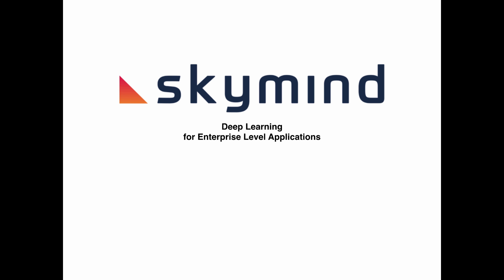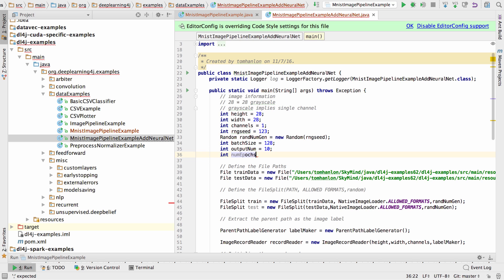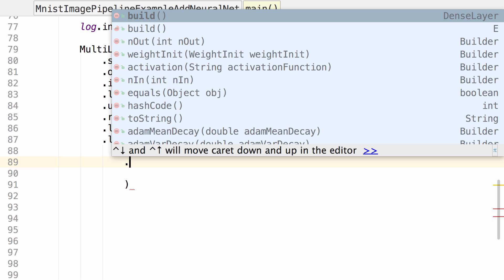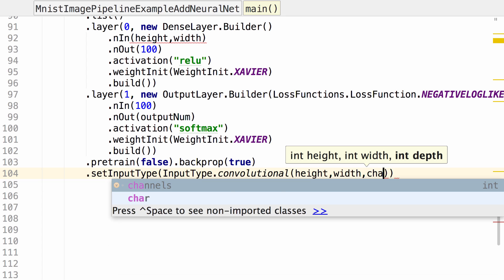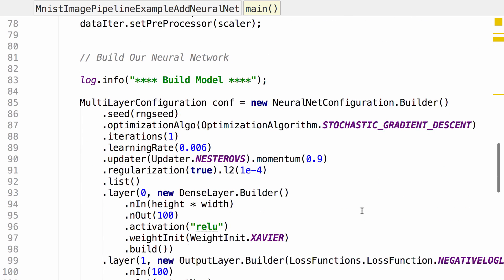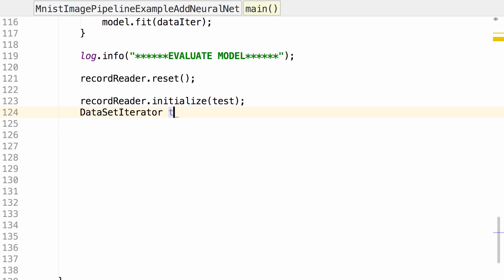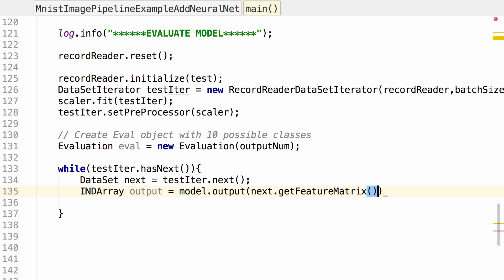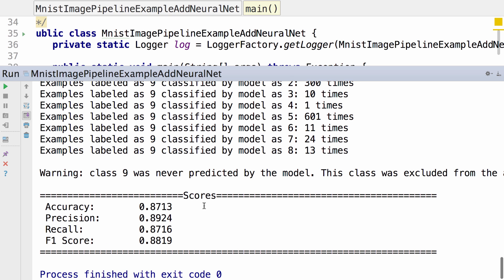Lecture 4 | Plugging a Neural Network into an Image Pipeline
In this tutorial a Neural Network is added to the image pipeline example. The data set is then used to train a Feed Forward Neural Network using DeepLearning4j.